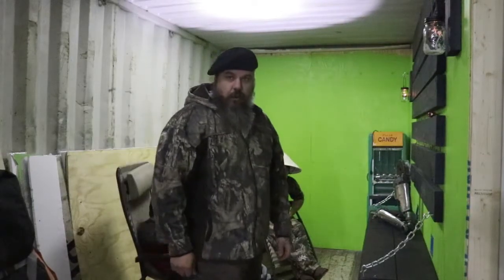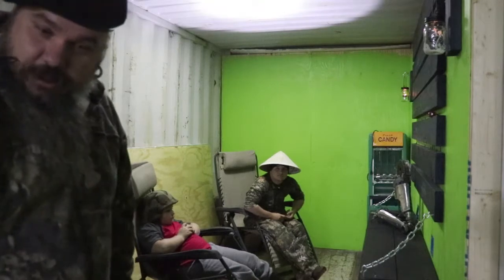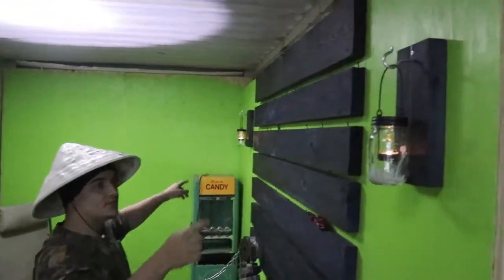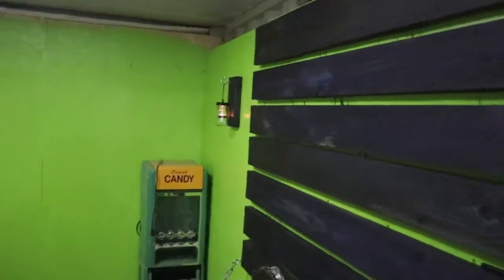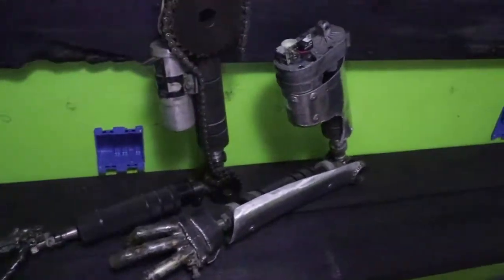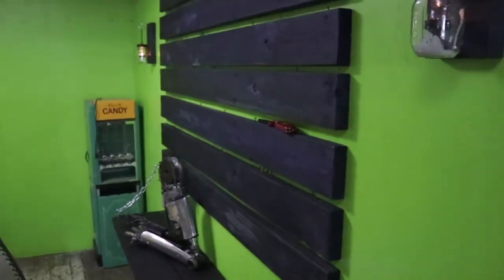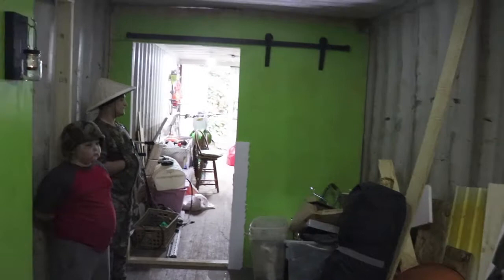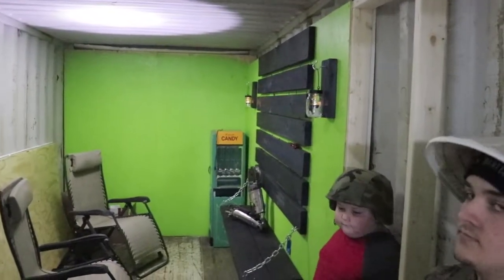Inside The Man Cave. The Beginning.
Shipping Container Man Cave.